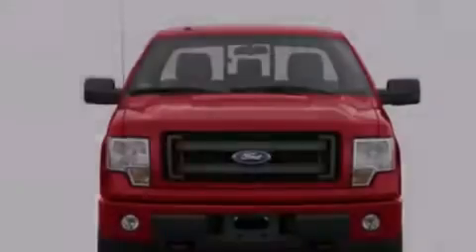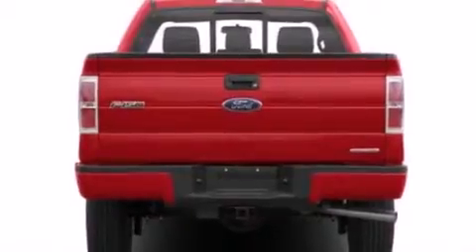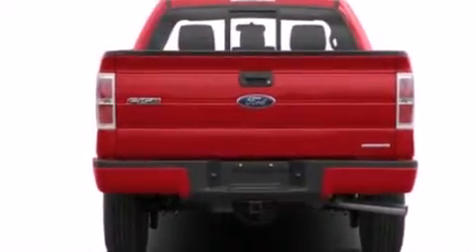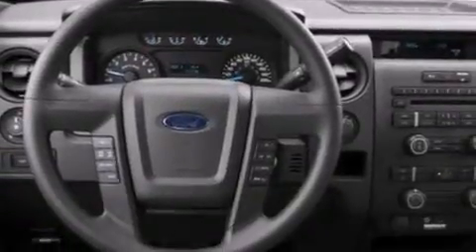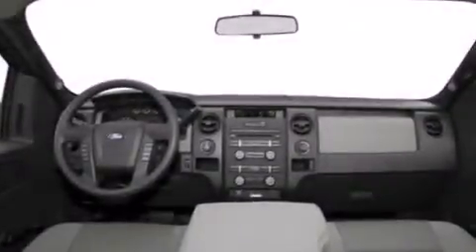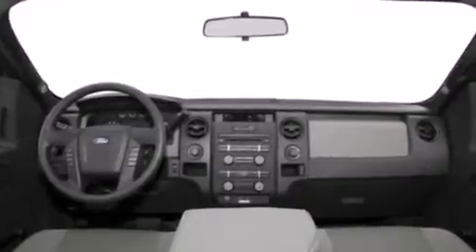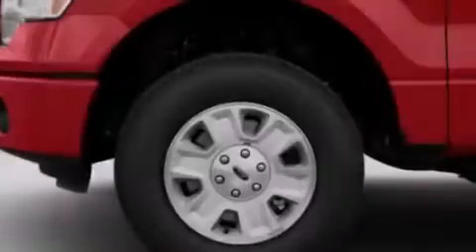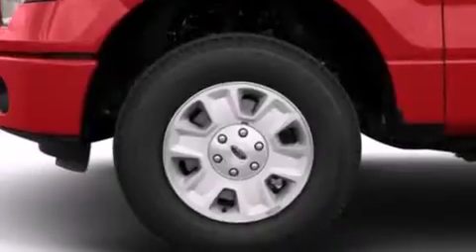2013 FORD F-150 San Diego CA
We have been honored to serve the San Diego CA area , we promise that your experience at our dealership will exceed your expectations ! Year : 2013 Make : FORD Model : F-150 Engine : 5.0L V8 32V MPFI DOHC Trans . : 6-SPEED AUTOMATIC Kearny Pearson Ford 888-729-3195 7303 Clairemont Mesa Blvd San Diego , CA 92111